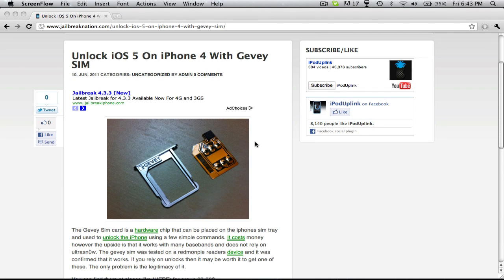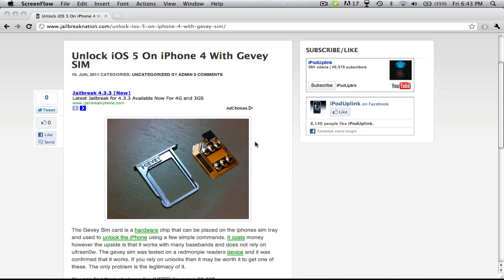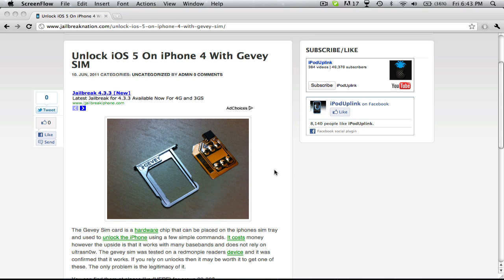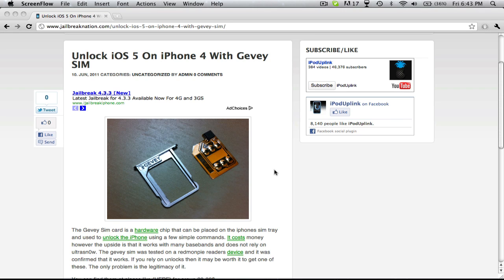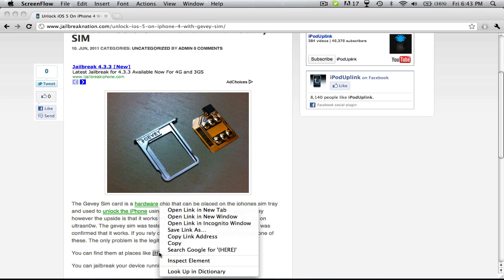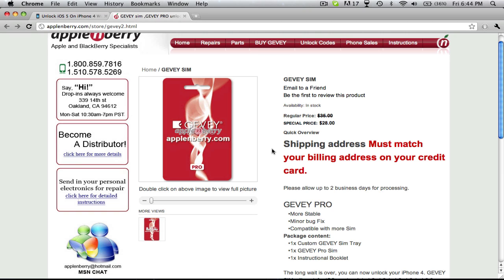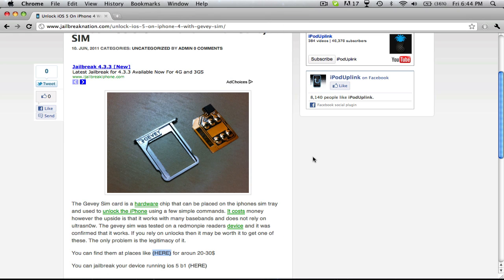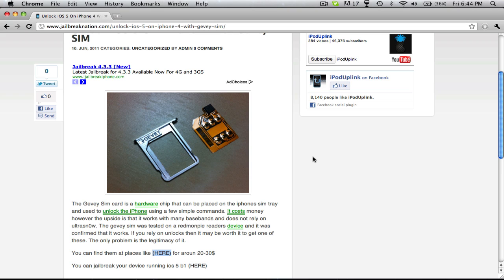How To Unlock iPhone 4 on iOS 5 w/Gevey Sim